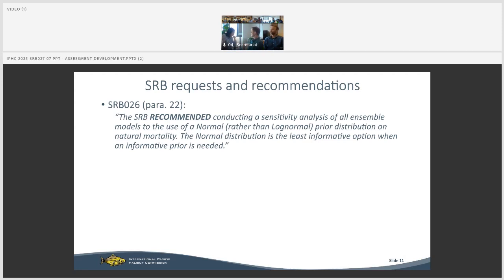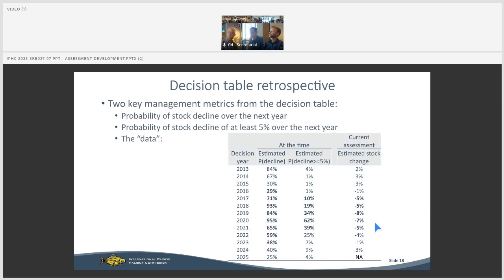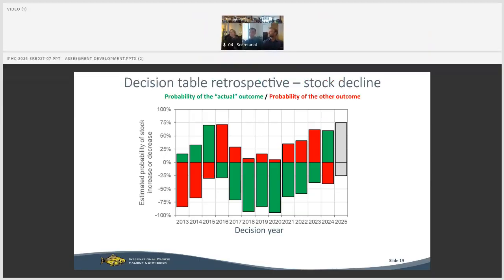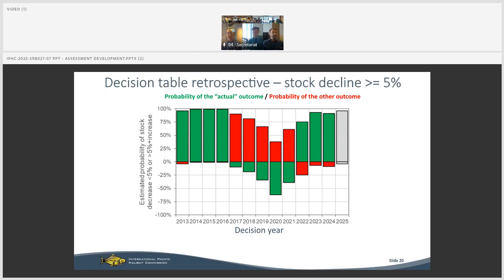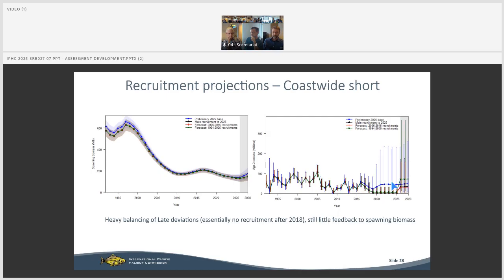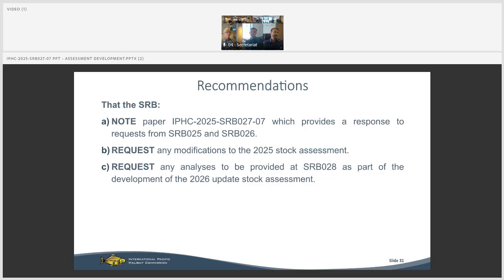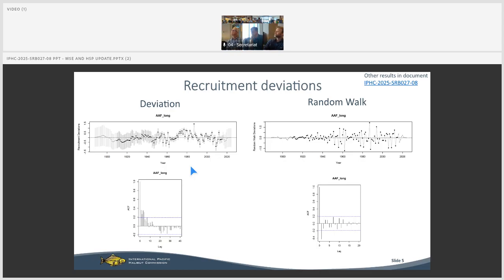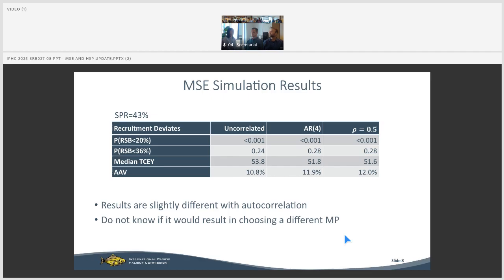27th Session of the IPHC Scientific Review Board SRB027, Day 1 Part 2